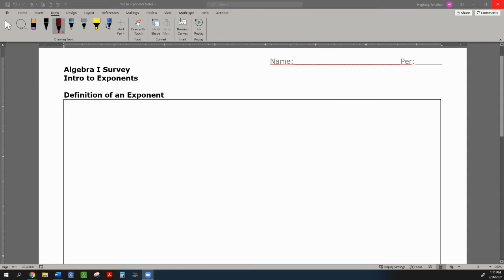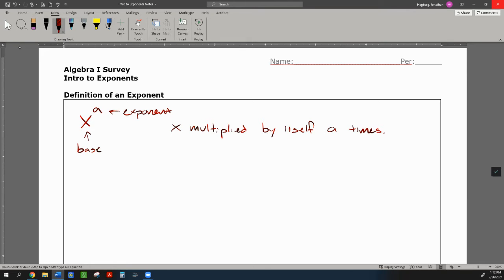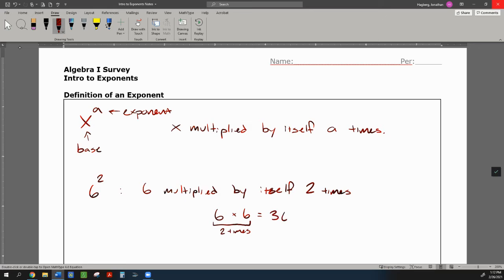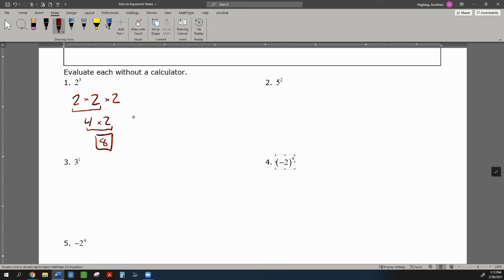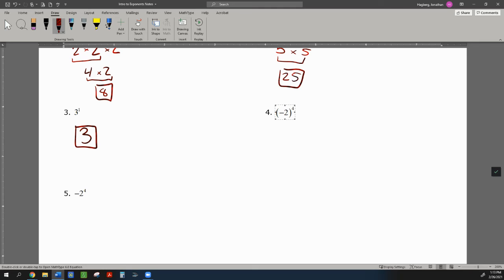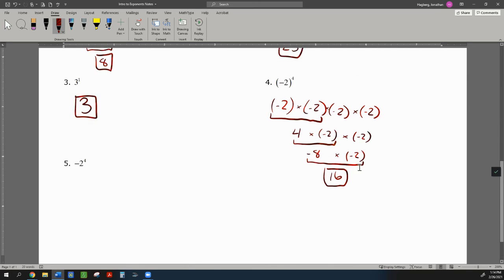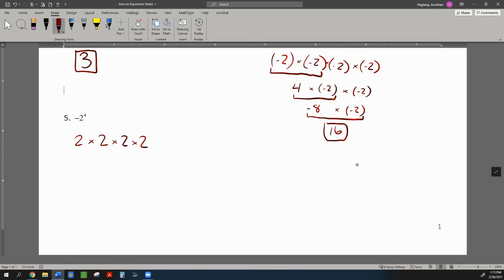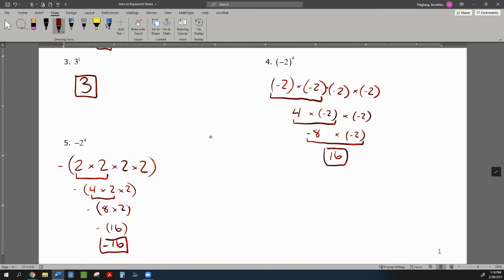Intro to Exponents